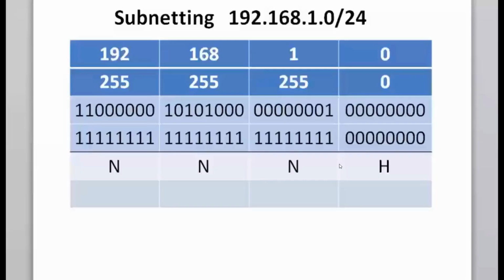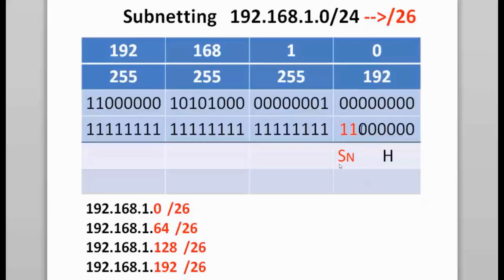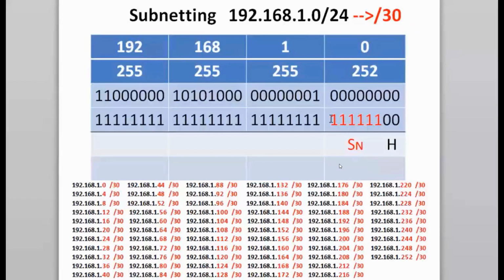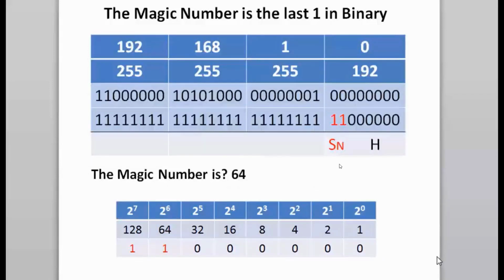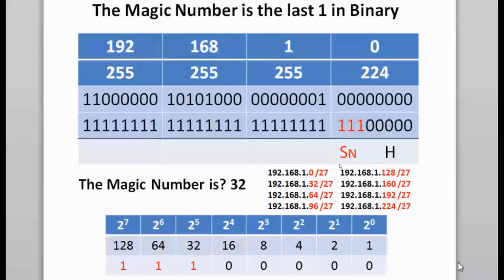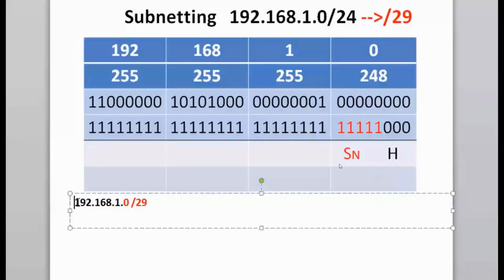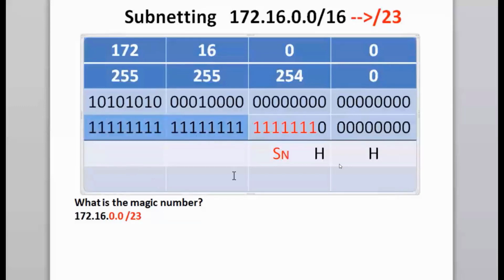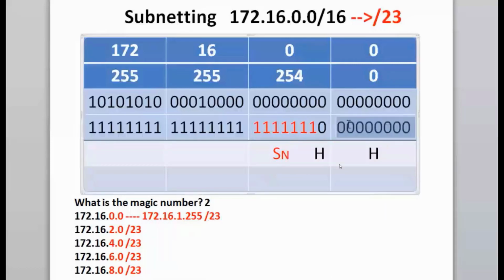Video - Subnet with the Magic Number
Video to view an explanation of the magic number.